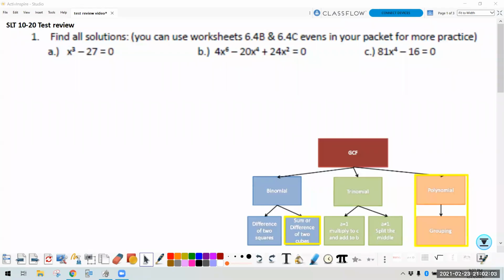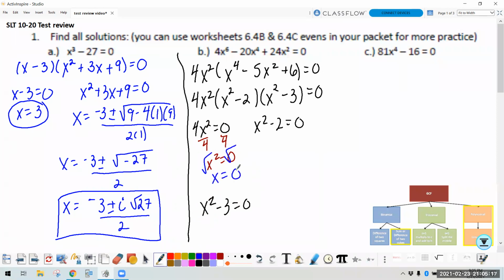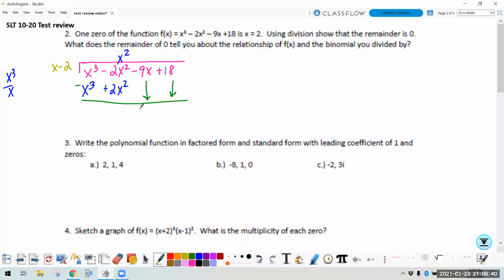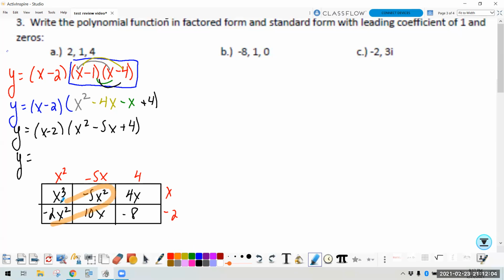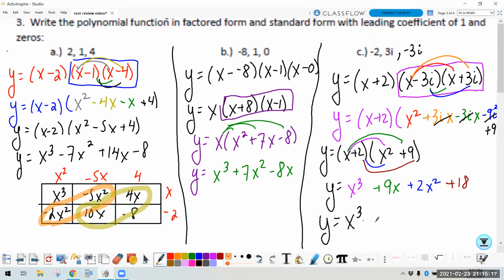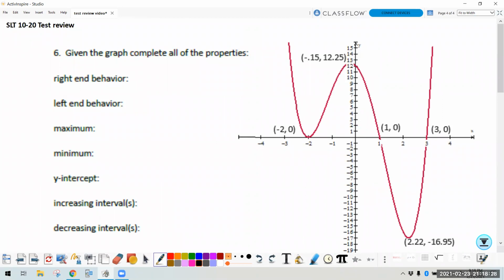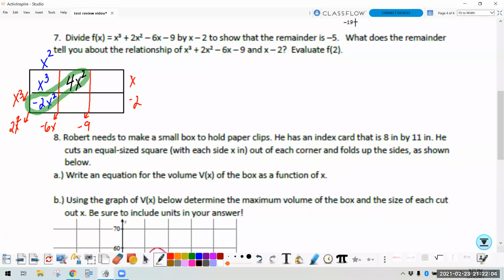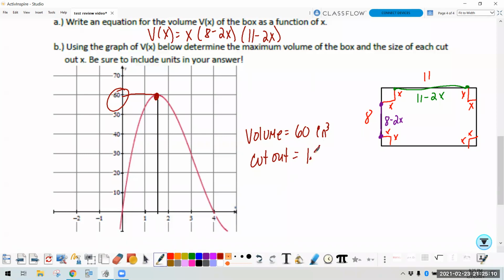U2T2 Unit Review Polynomial Expressions and Equations